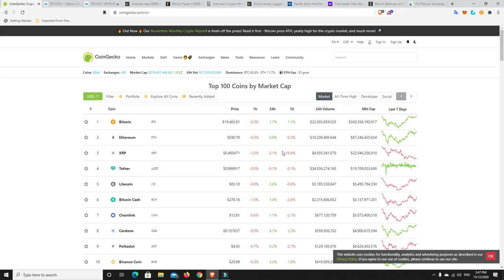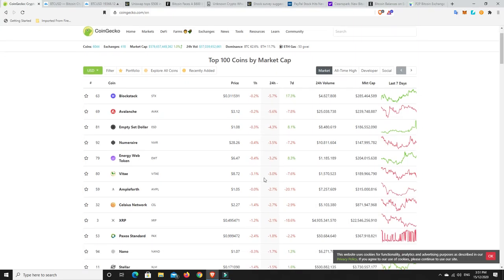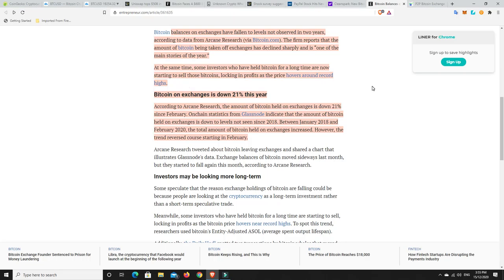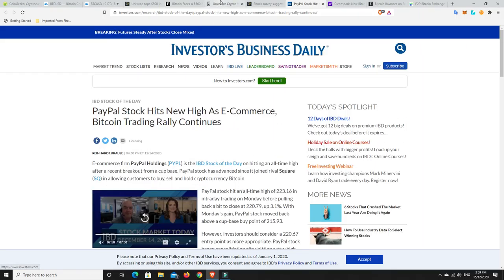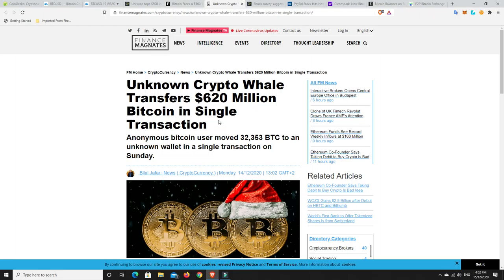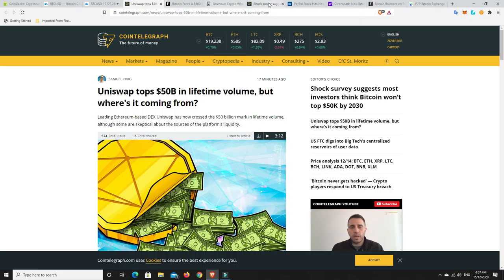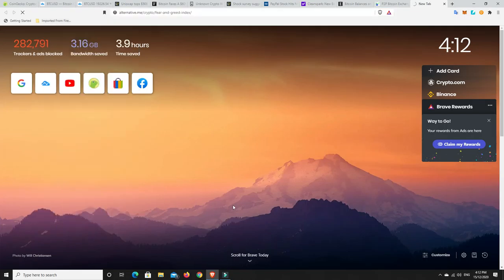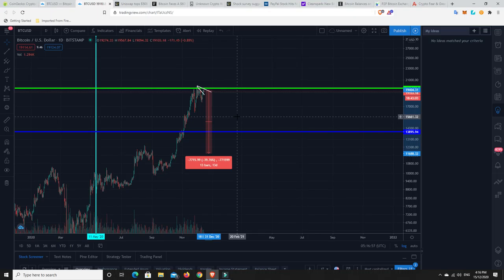Could Bitcoin actually go down over the next few years $1K? I think a retracement is possible $1K No